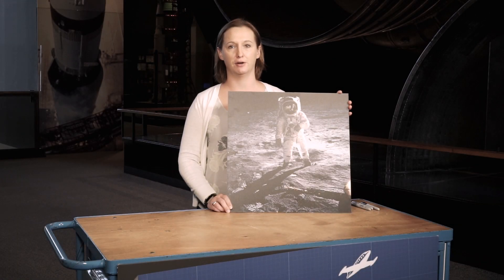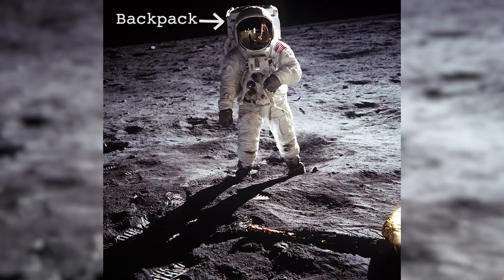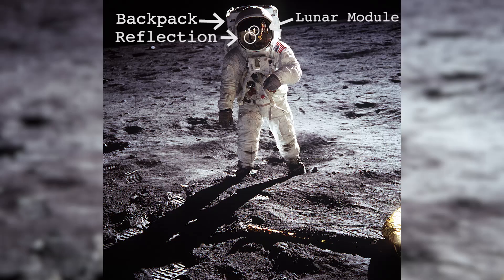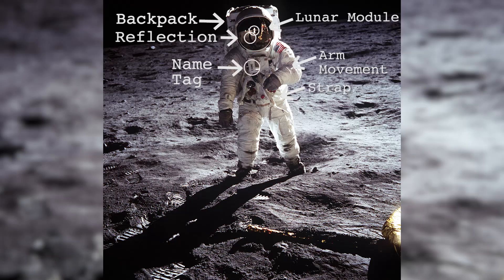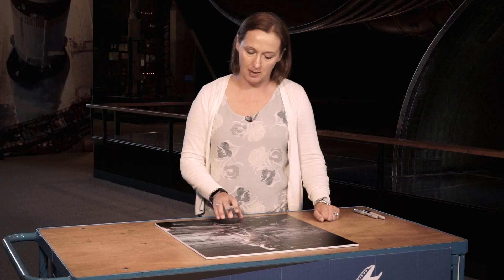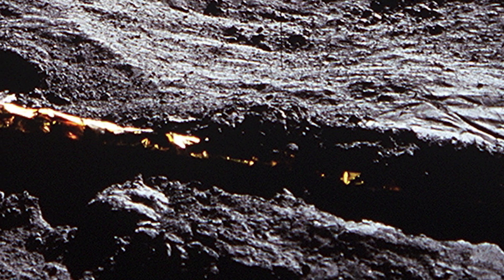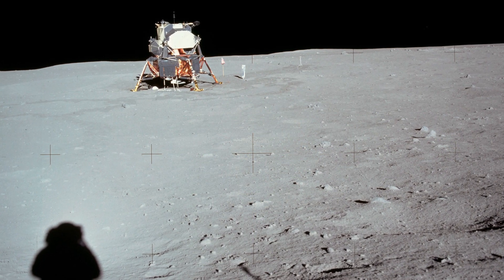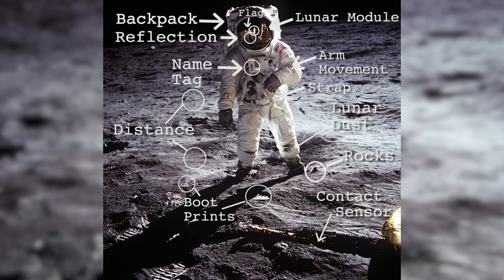Expert Annotation: An In-Depth Look at the Iconic Buzz Aldrin "Moon Man" Photo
You're probably familiar with the famous image of Buzz Aldrin walking on the moon in 1969. But you may not know all the details of the image such as what you can see in Aldrin's visor. In this episode of "Expert Annotation", a Smithsonian curator takes a look at the many things happening at this historic moment.